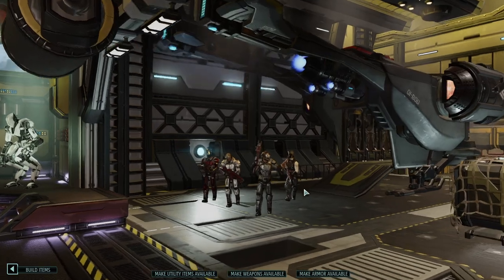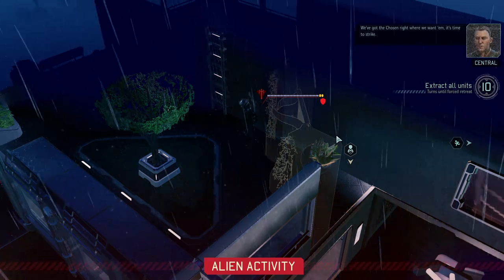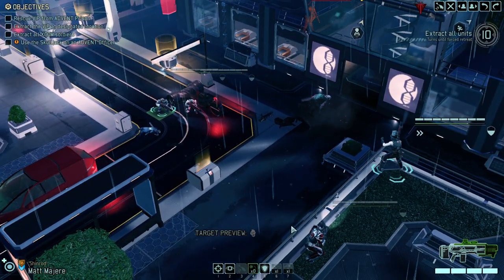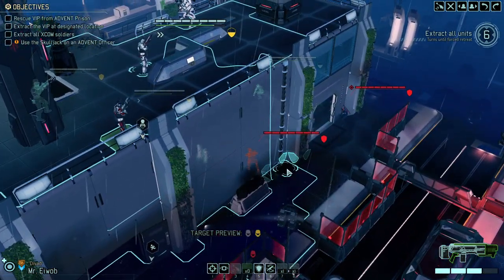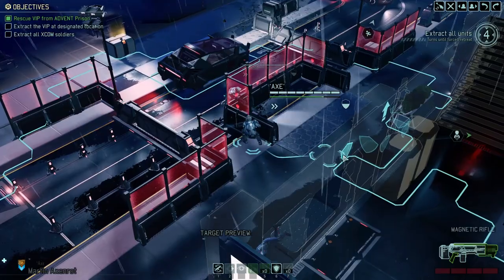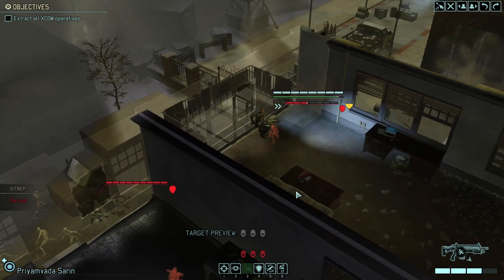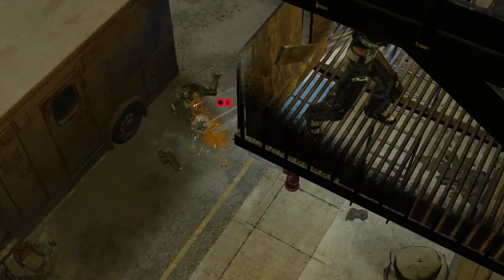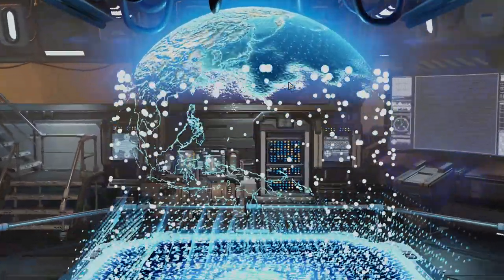CODEX TRIES TO INTERRUPT THIS VIP RESCUE || #12 XCOM2 WOTC Legendary / Ironman Rookie Run